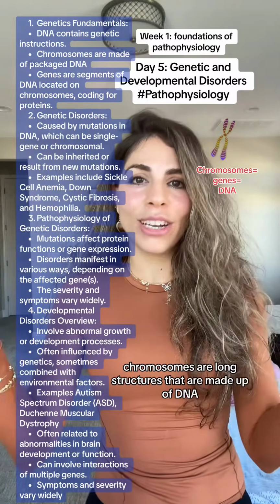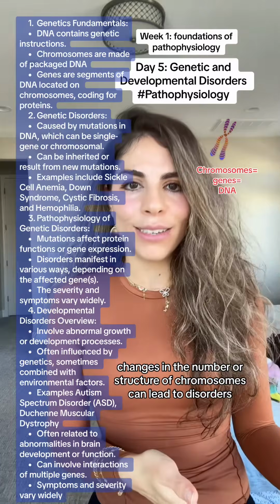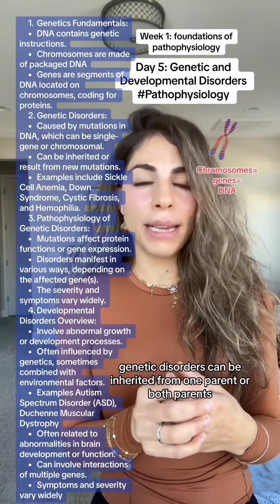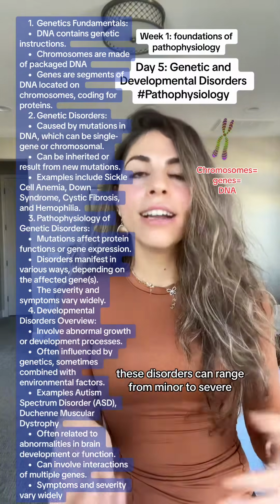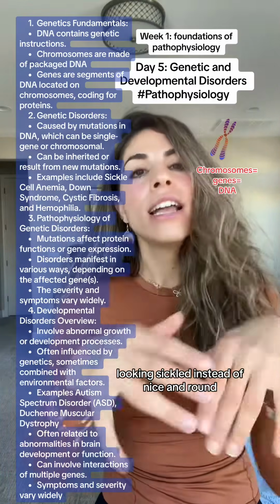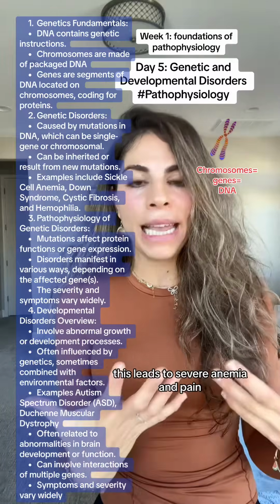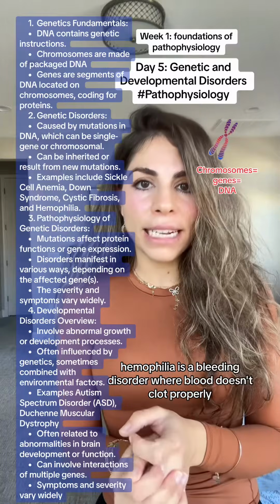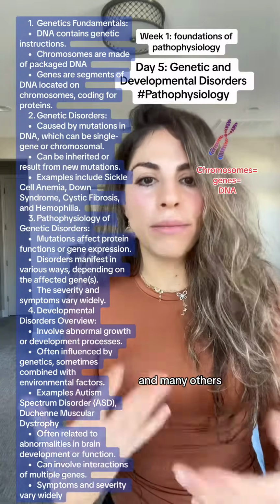Genetic and developmental disorders